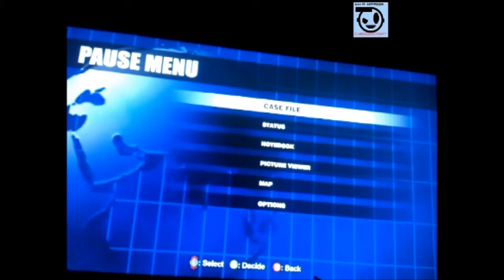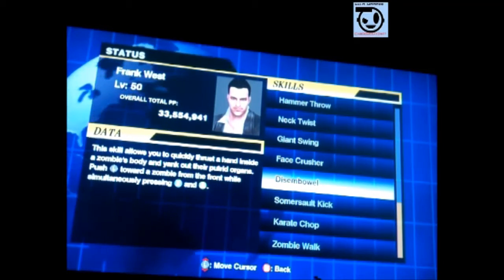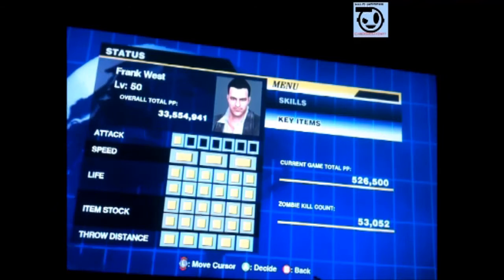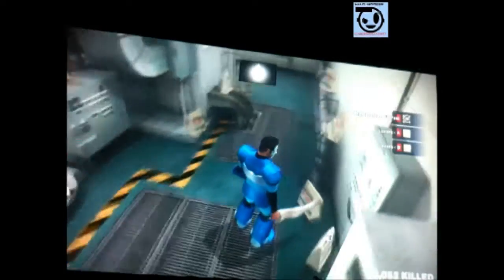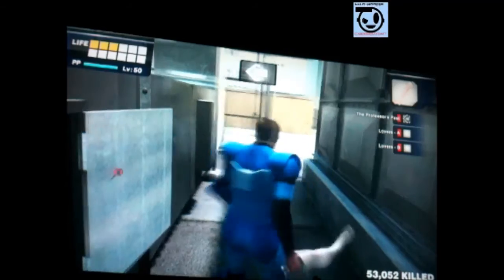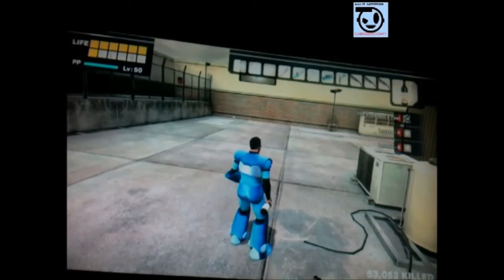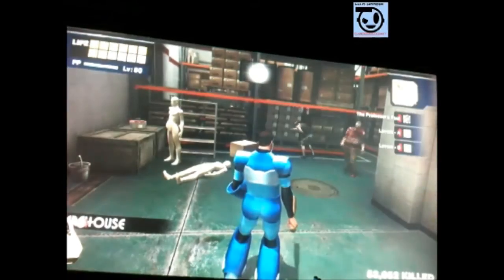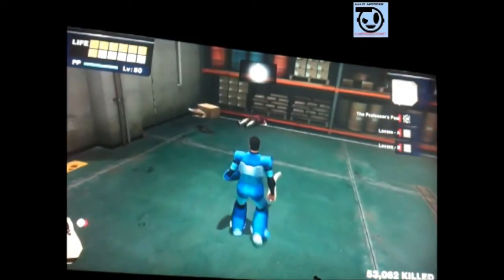Dead Rising 1 Mods |FastWalk|1 Hit Kill|Lvl 50|All Skills| All Secret Clothes|53,000 Killed Zombies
what is in this save:
1. all 3 game modes
2. level 50 + all skills
3. 1 hit kill + far throw
4. fast walk speed
5. 53,000 zombies killed
6. all secret clothes + secret weapons
7. Alot of overall PP.

What updated save has:
What save has:
1. all 3 game modes
2. level 50 + all skills
3. 1 hit kill + far throw
4. Walk speed increased to 200% *SUPER SUPER FAST*
5. 53,000 zombies killed
6. all secret clothes + secret weapons
7. Alot of overall PP.
8.Demi-god mode, you can die, but it will take awhile, health has been increased to 65535

Info:
This save was made by me, legittly 2 years ago
i modded it this year as of 6/26/13 with T3CH's trainer
video of me using the trainer will be up soon.
Made a new download for this save, since it became corrupted.